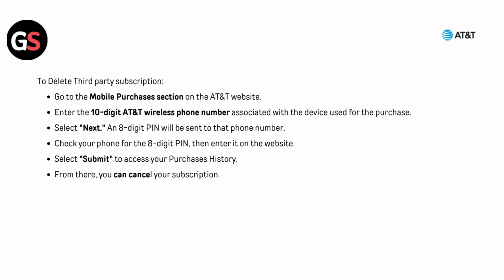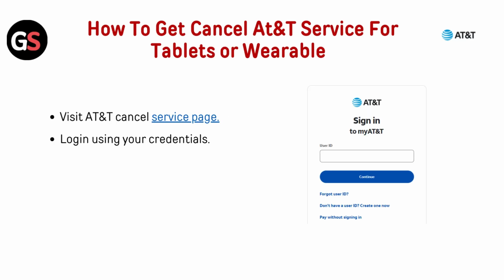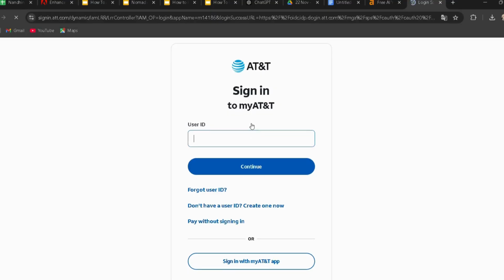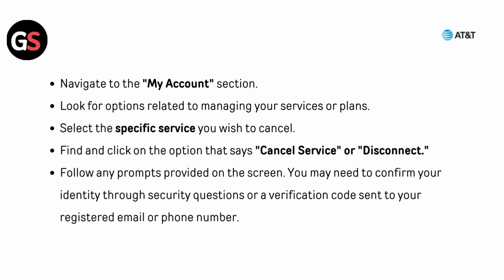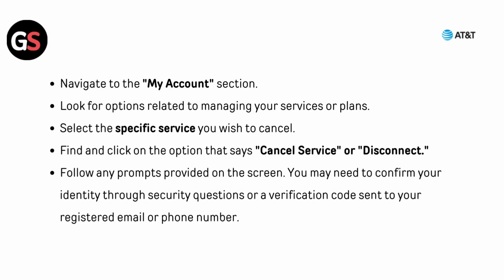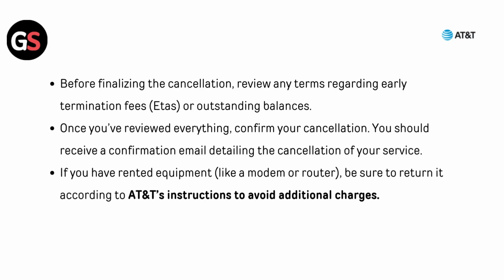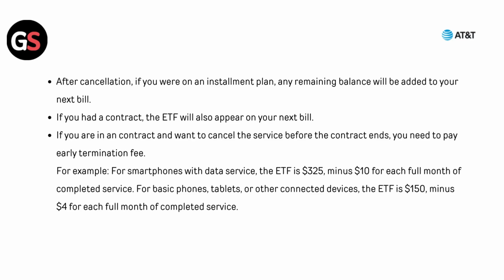How To Get Cancel AT&T Service Online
In this informative video, we guide you through the process of canceling your AT&T service online. Whether you are looking to switch providers or simply no longer need your service, we provide step-by-step instructions to ensure a smooth cancellation experience. Learn about the necessary information you will need and tips to avoid potential pitfalls during the process.

00:00 Introduction
00:30 How To Get Cancel Prepaid At&T Service Online
01:21 How To Get Cancel At&T Service For Tablets or Wearable
02:31 Cancellation Policy